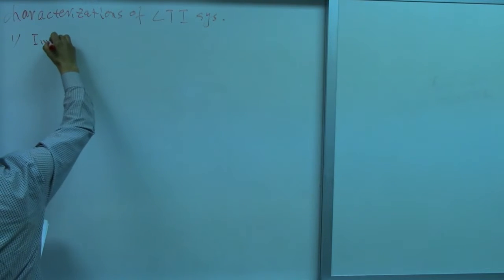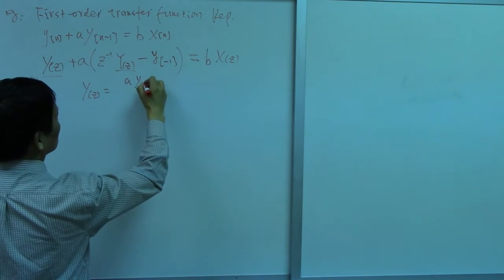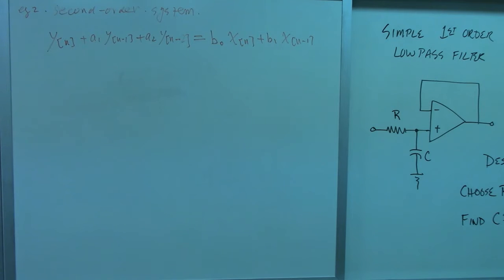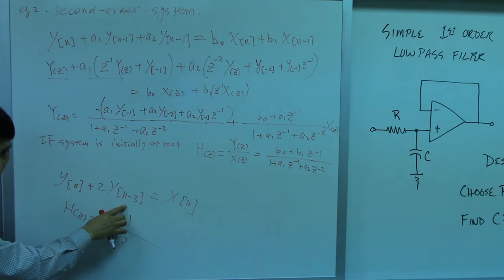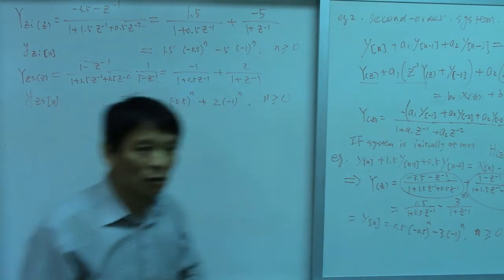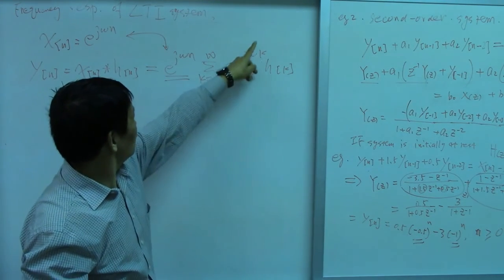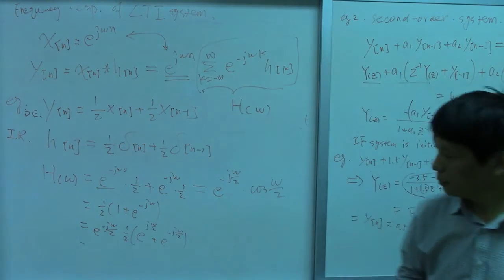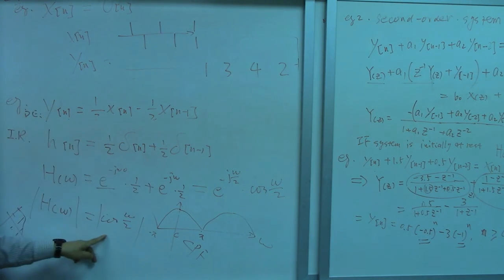USM ECET323 Unit 18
ECET323 18 DT System Transform Analysis